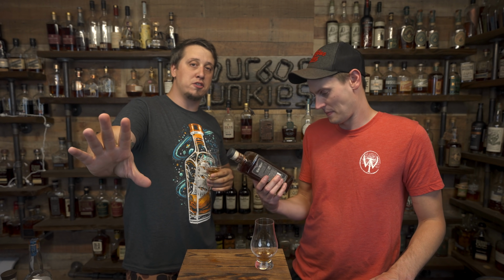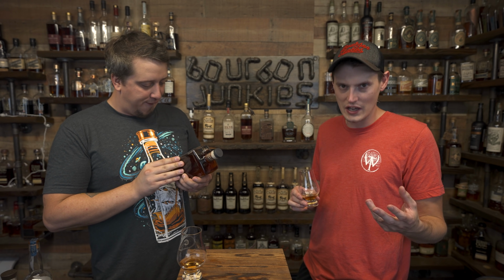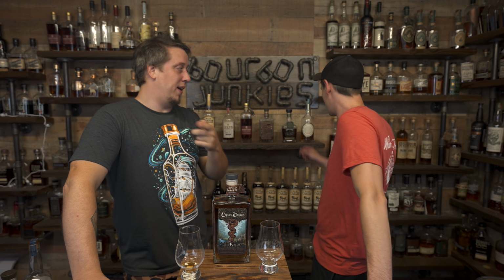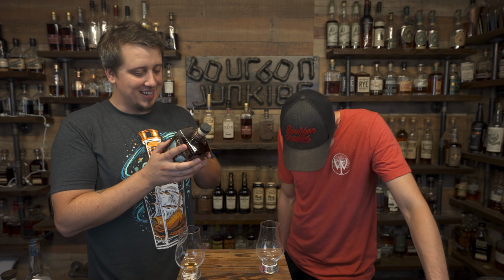Orphan Barrel Copper Tongue. We get down with the Dickel. Breaking the Seal Ep#157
We open up the newest Orphan Barrel Whiskey release called Copper Tongue! A new whiskey release sourced from Dickel at an extremely low barrel proof.